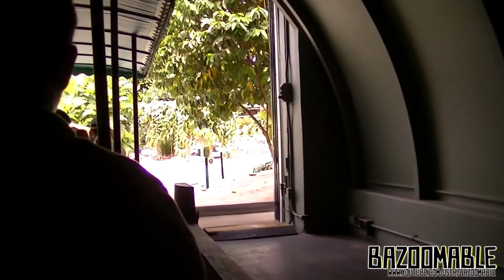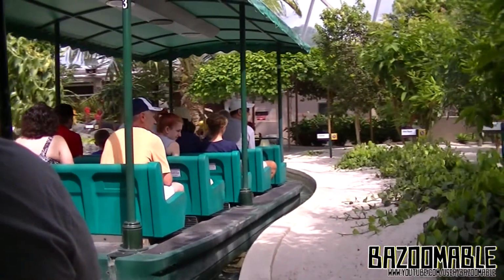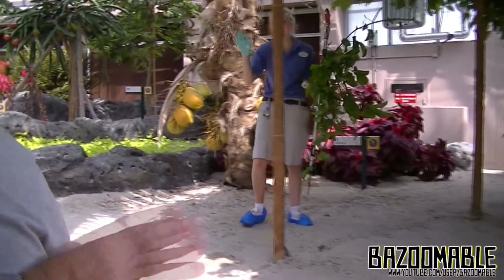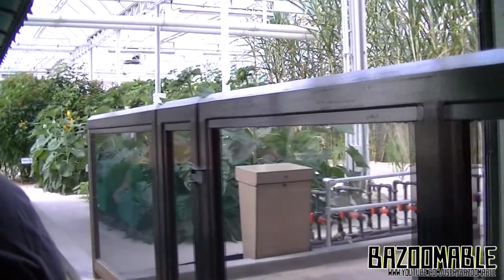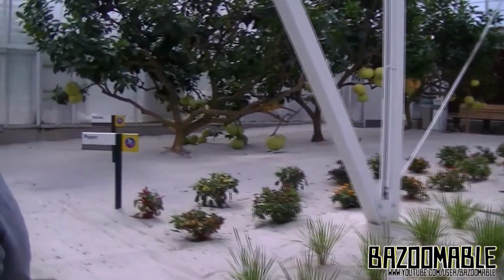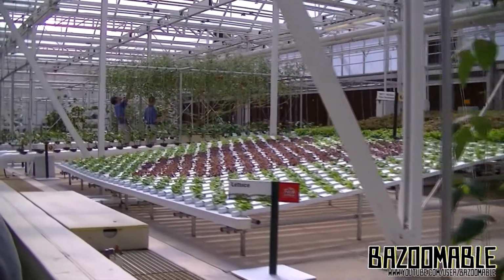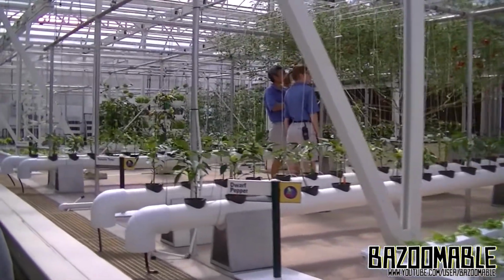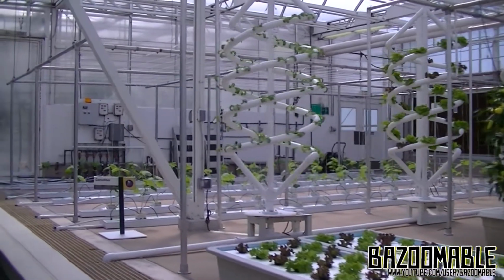Living With The Land - Part 2 POV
Living With The Land - Part 2.